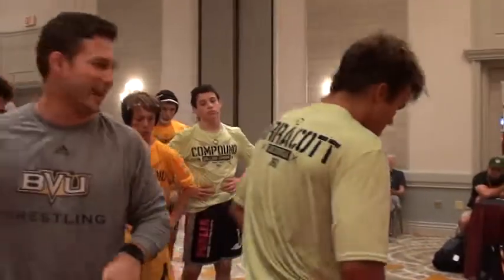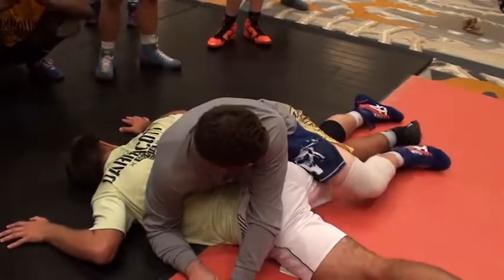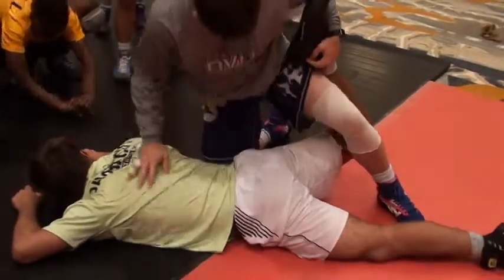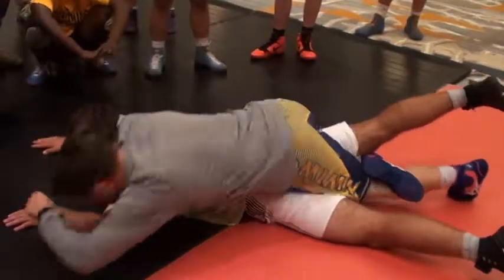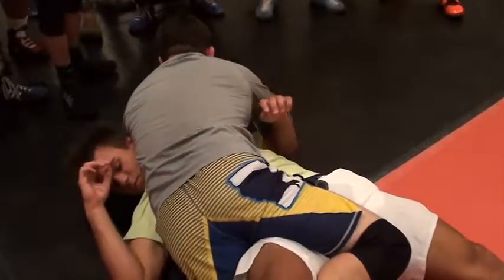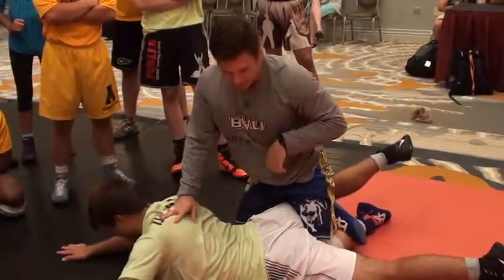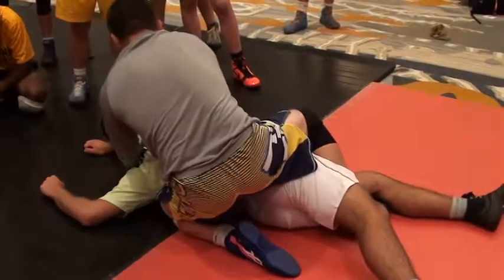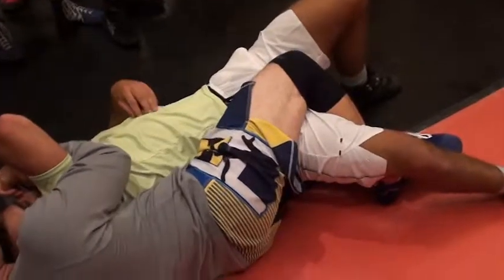Breese Foot Scoop To Boots From Top